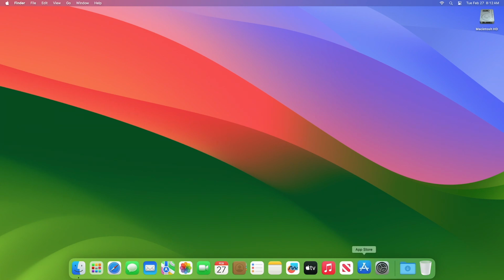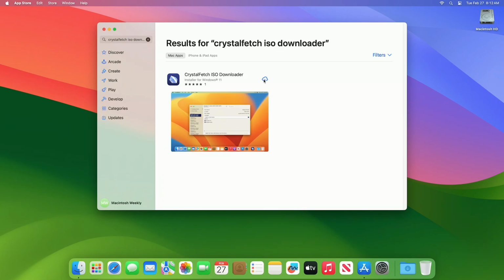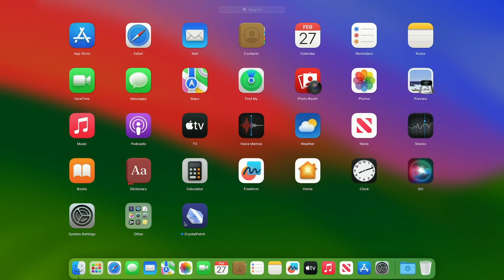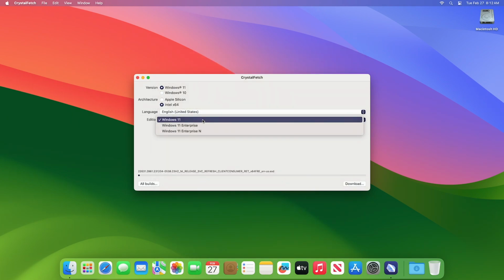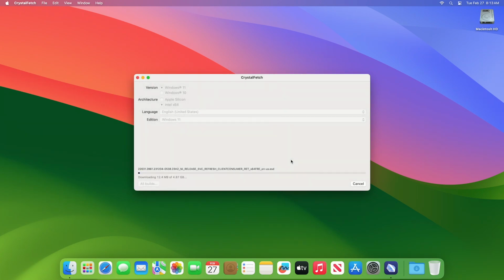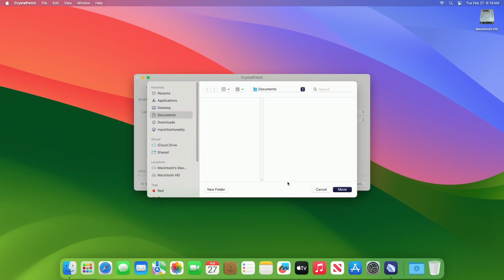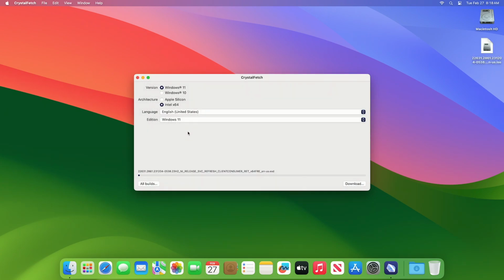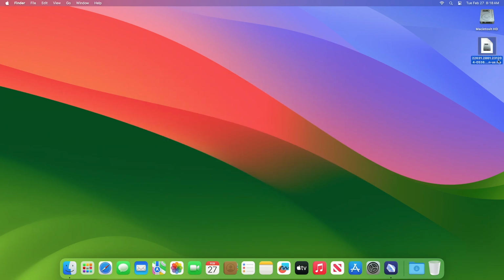How To Download Windows ISO On Mac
✔ Forum:
✔ Get Support:

Coming Soon